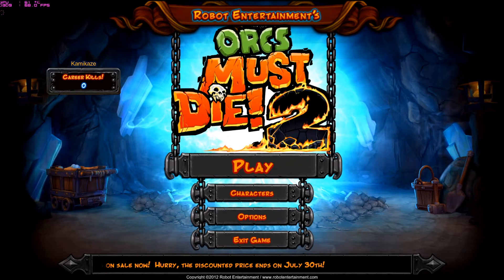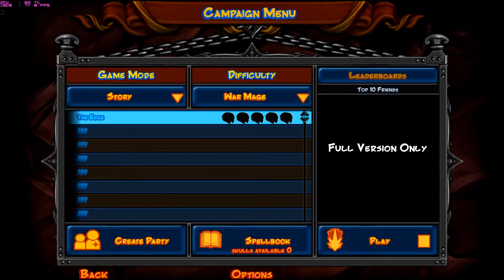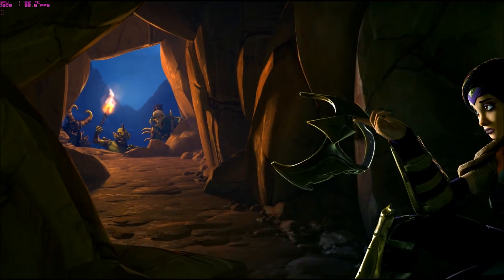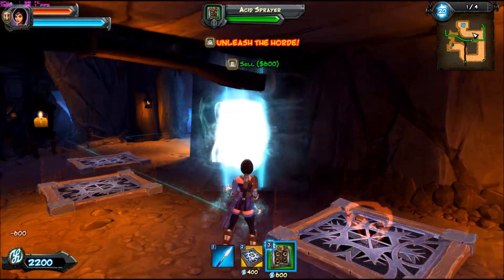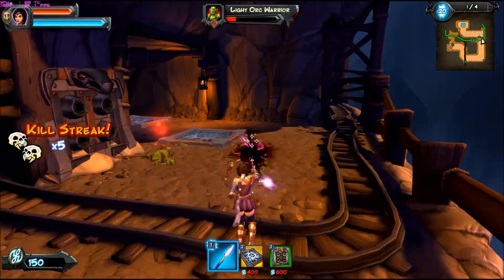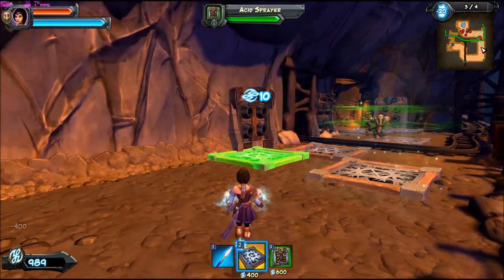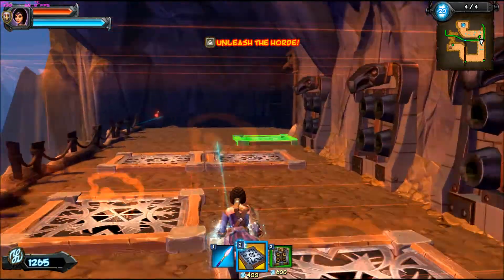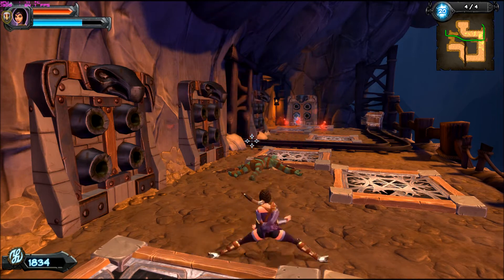Orcs Must Die 2 Sorceress Gameplay- First Look HD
A quick look at the Orcs Must Die 2 early release demo, go check it out on Steam. A very fun and unique game.